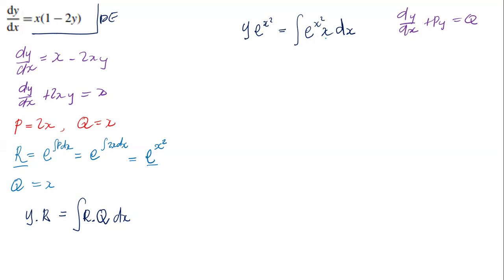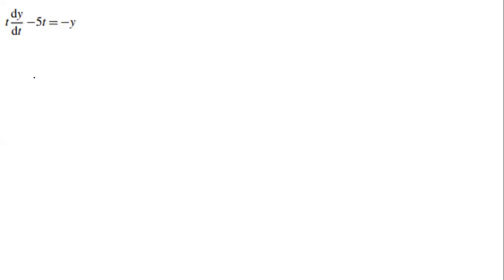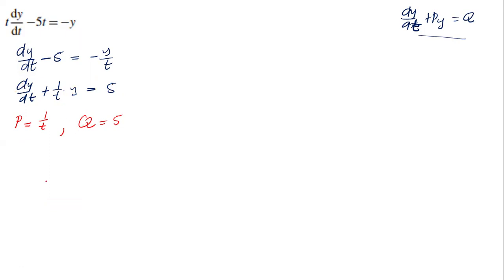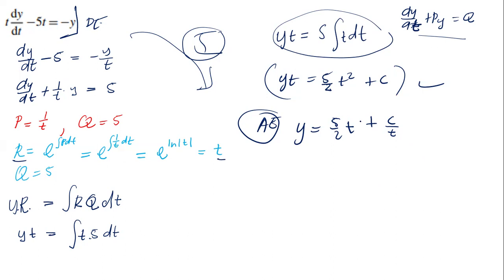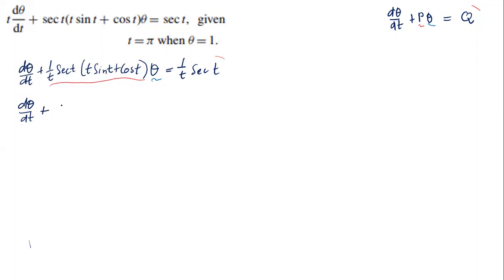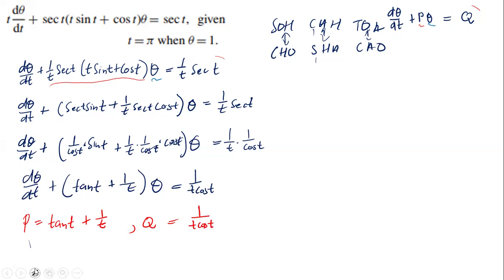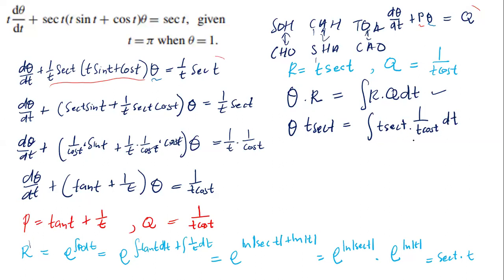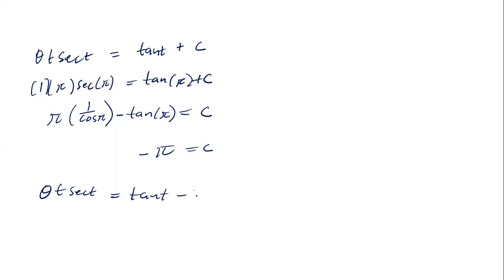EGINEERING MATHS 2: LINEAR FIRST ORDER DE. PART 2